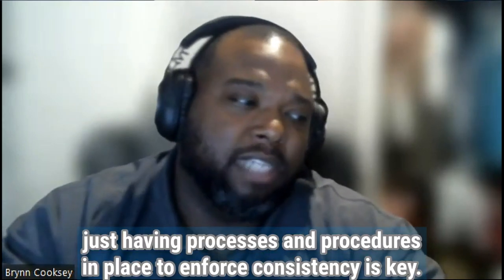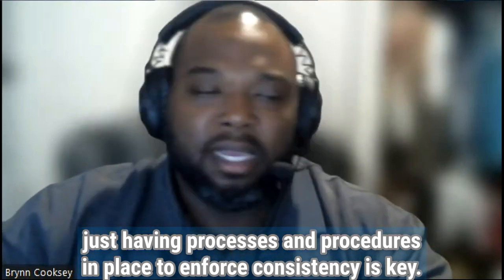Brynn Cooksey on The Business of IAQ Monitoring and Reporting: Effective Tools for Management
🎙️ Welcome to another episode of "Advice on the Air with..." where we dive deep into the world of HVAC and Indoor Air Quality  solutions. In this episode, Brynn Cooksey joins us to share invaluable insights on "The Business of IAQ Monitoring and Reporting: Effective Tools for Management."

00:00 Introduction to General Management Tips
Join us as Brynn discusses the importance of consistency and process in managing IAQ monitoring tools effectively.

00:32 Implementing Consistency and Process
Learn how implementing a structured process and enforcing consistency can maximize the value of air quality monitoring devices within your company.

01:37 Implementing Process Management
Explore the role of management in driving IAQ sales growth and technician performance improvement.

02:24 Best Practices for Managers

02:43 The Importance of KPIs
Brynn shares practical tips for setting up key performance indicators (KPIs) to track IAQ sales and ensuring technicians use monitoring tools effectively on every job.

04:28 Addressing Technician Performance Issues
Discover how Brynn's company utilizes weekly reports and detailed checklists to monitor IAQ tool usage and enforce accountability among technicians.

05:18 The Story of Stan:  Improving Technician Performance
Learn from Brynn's experiences in addressing technician performance issues and implementing retraining programs to improve outcomes.

06:35 The Role of Management in a Successful Team
Don't miss out on Brynn's valuable advice for managers and owners entering the IAQ market.

07:26 Advice for Managers and Owners New to IAQ
Learn how to prepare your solutions, customize offerings, and ensure your team is equipped to deliver effective IAQ solutions that meet customer needs.

09:03 Preparing Solutions and Customizations
Gain insights into the importance of having streamlined solutions and customizations ready to go for IAQ sales. Brynn shares examples of successful product integrations and how monitoring reports have enhanced customer conversations and sales outcomes.

Join us for an engaging discussion on "The Business of IAQ Monitoring and Reporting" with Brynn Cooksey. Tune in now and elevate your management strategies for air quality solutions! 🌬️💼